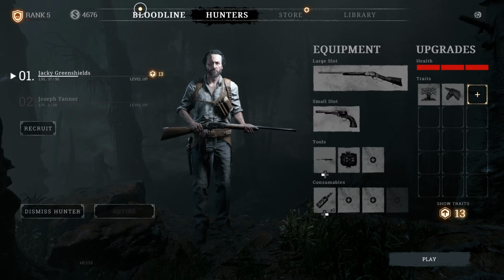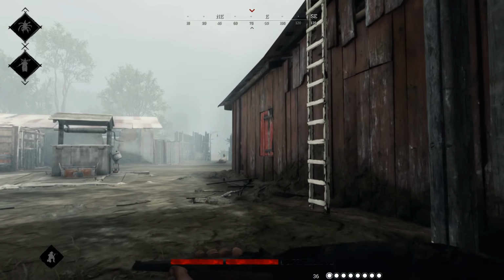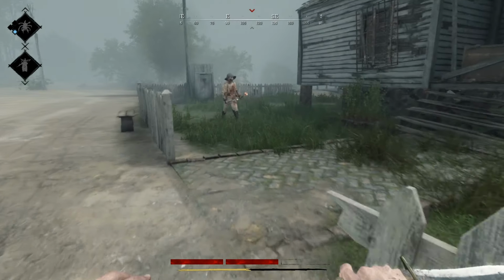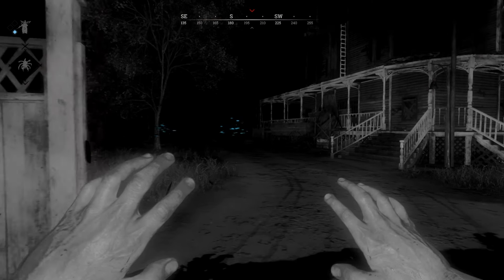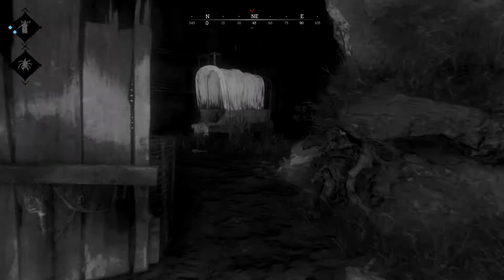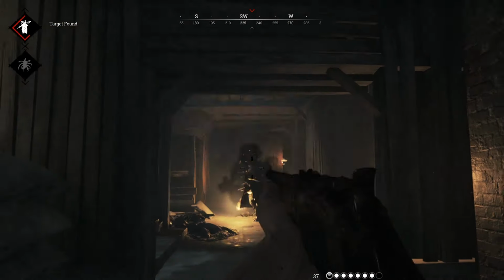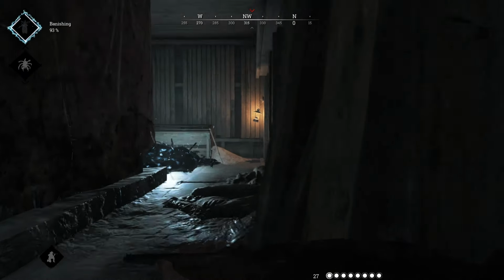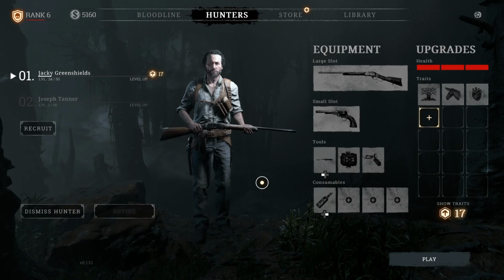HUNT: SHOWDOWN | Xbox One X | Solo Bounty Hunter!